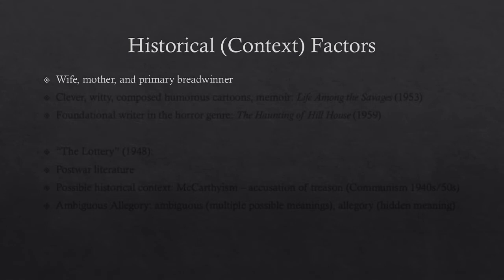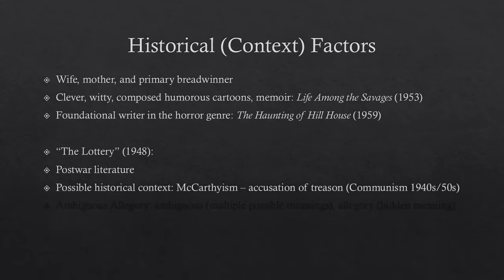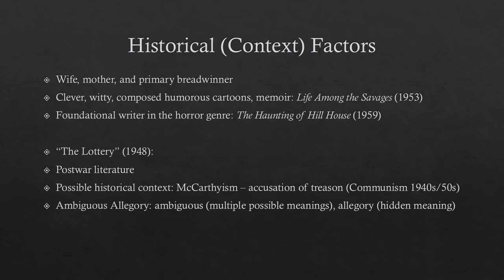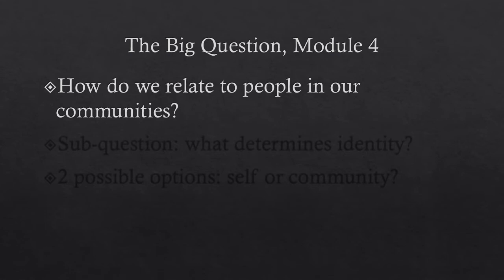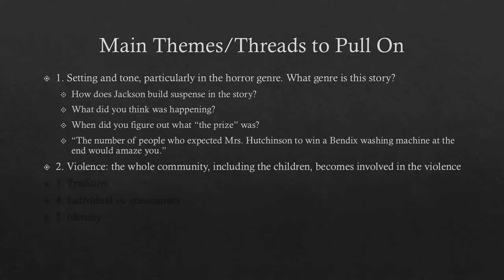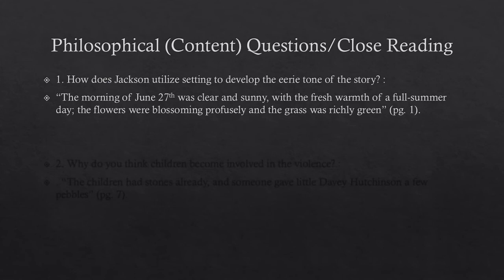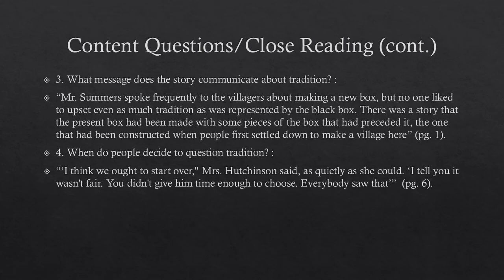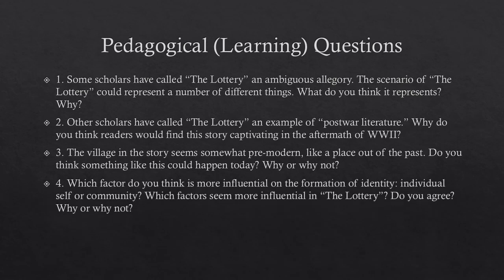MHohner 170 4 2